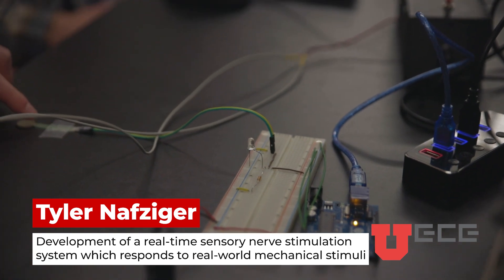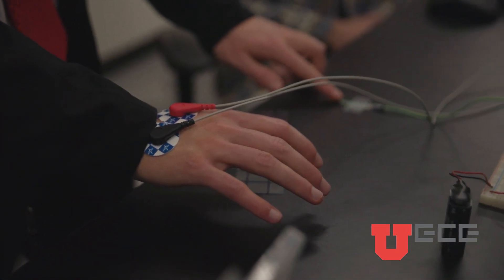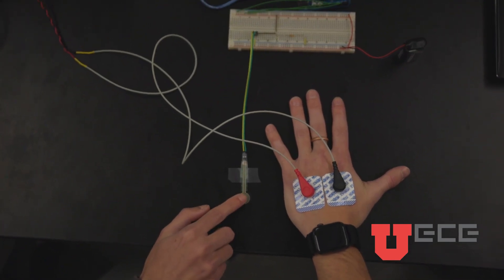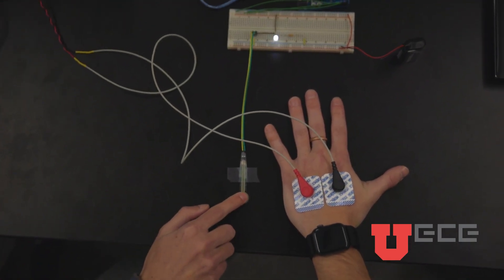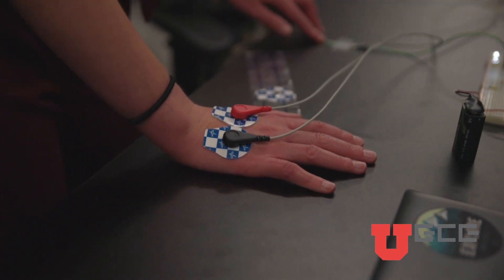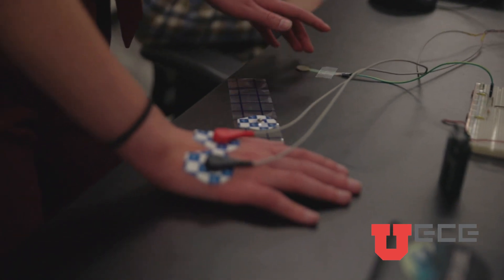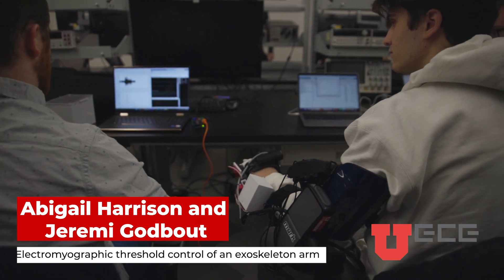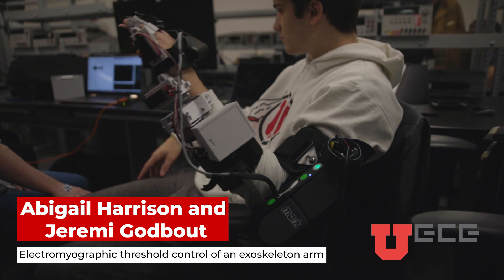University of Utah ECE Neuroengineering and Neurorobotics Course Sneak Peek!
Tune in to learn about this unique and exciting course currently taught by assistant professor Jacob George here in the electrical and computer engineering department at the University of Utah! This Neuroengineering and Neurorobotics course covers tools and applications in the field of Neural Engineering with an emphasis on real-time robotic applications. Neural Engineering is an interdisciplinary field that overlaps with many other areas. In this video, you'll see a few of the impressive hands-on student-led group projects in which students combine techniques learned in the course to create various neurorobotic applications.

If you're interested in learning more about the ECE program at the U,